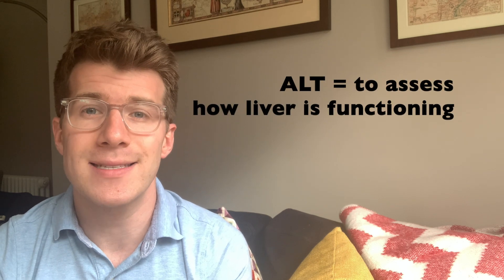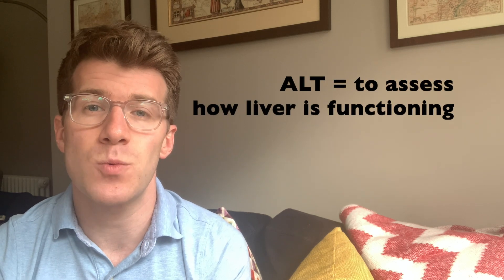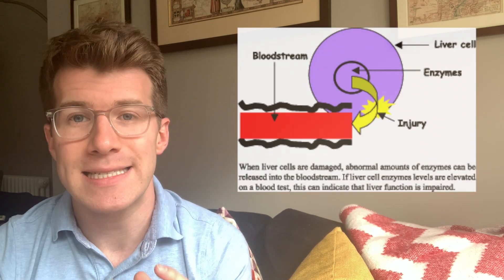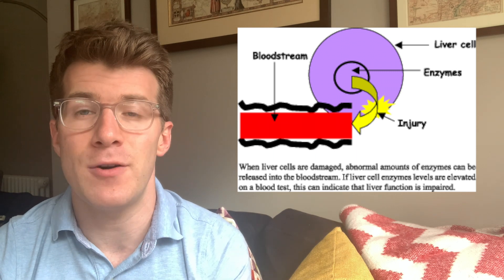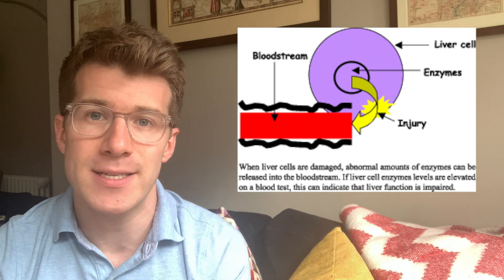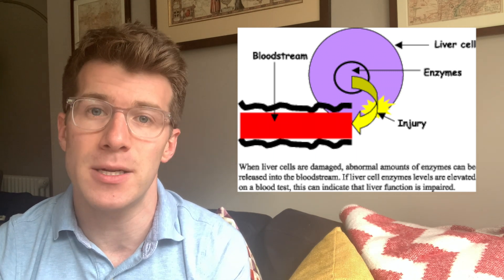Doctor explains ALT (alanine aminotransferase) blood test | Liver Function Tests (LFTs) explained!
In this video Doctor O'Donovan explains the Alanine Aminotransferase (ALT) blood test including 1. What ALT is 2. Why it's used 3. How to interpret the test.

ALT is part of a panel of bloods commonly referred to as Liver Function Tests (LFTs) and can detect liver diseases such as hepatitis.